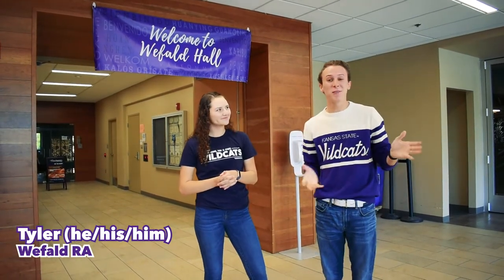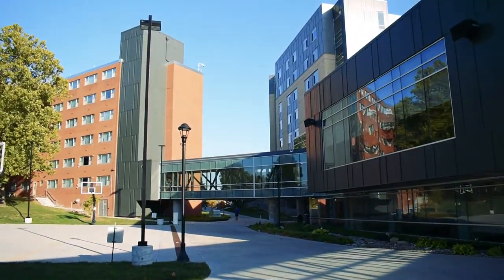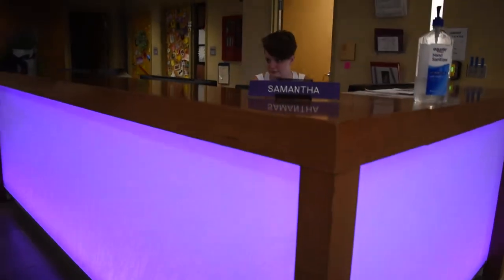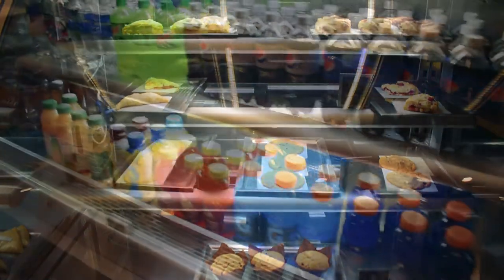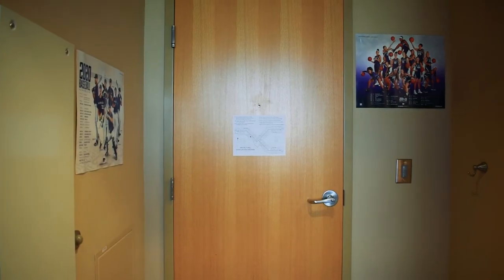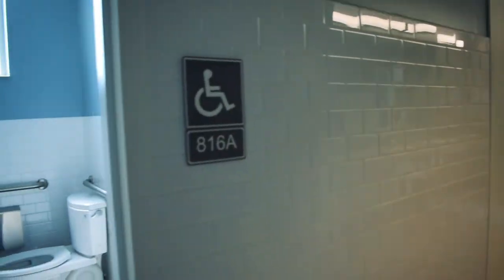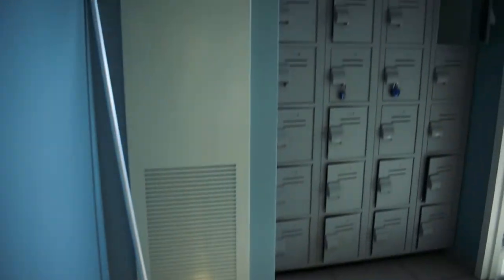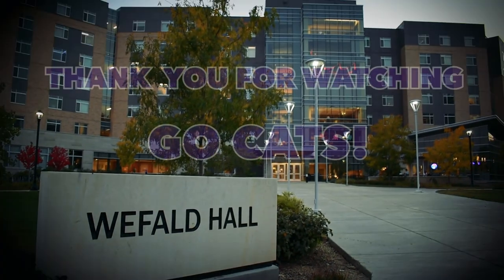Wefald Hall Virtual Tour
Welcome to Wefald Hall! Wefald is a coeducational hall located in the Kramer Community on the west side of campus. Wefald houses approximately 540 students on six residential floors, offering one- and two-student traditional-private rooms with multiple single-use bathrooms on each floor. Each room has a dresser, desk and chair, microwave and loftable bed with mattress for each resident.

Residents can check out equipment or pick up packages from the full-service front desk. The main-floor lobby is a great spot for students to catch up with friends, study for classes or enjoy a treat from Cornerstone Café.